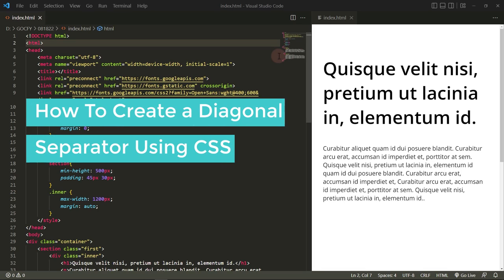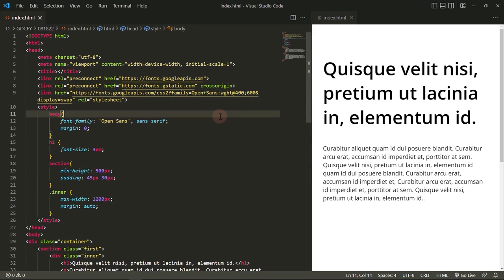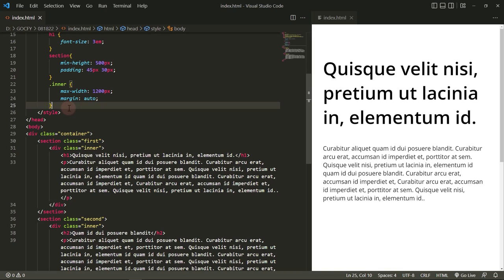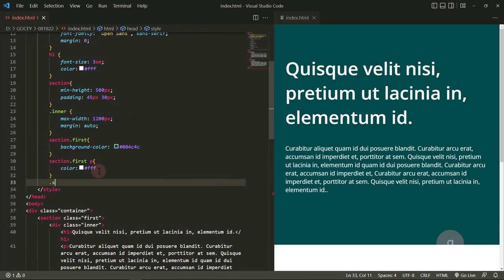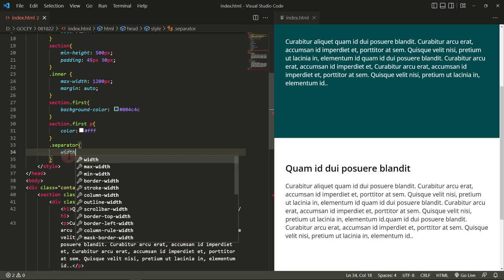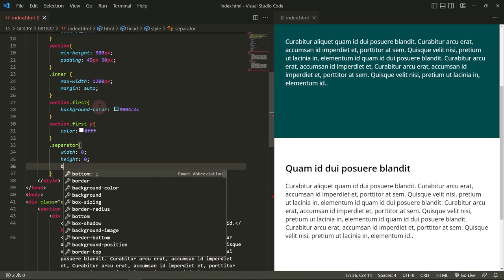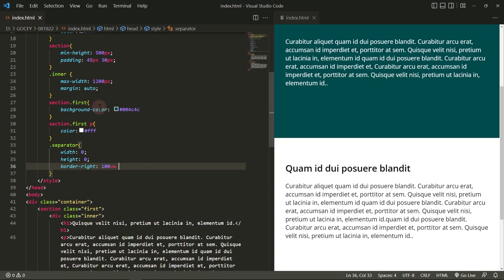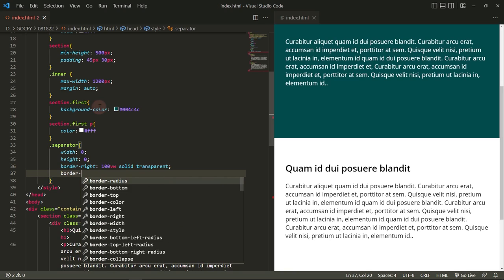How To Create a Diagonal Separator Using CSS | EASY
This video will show you How To Create a Diagonal Separator Using CSS easily.